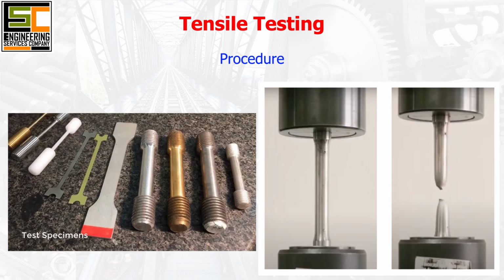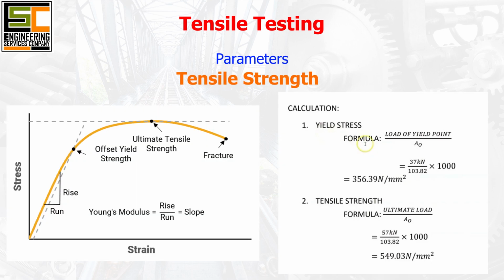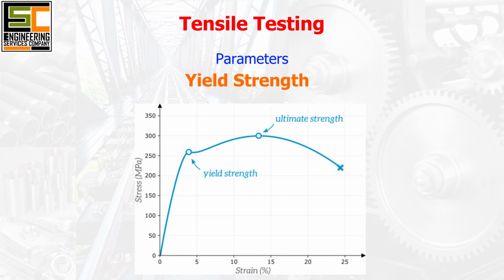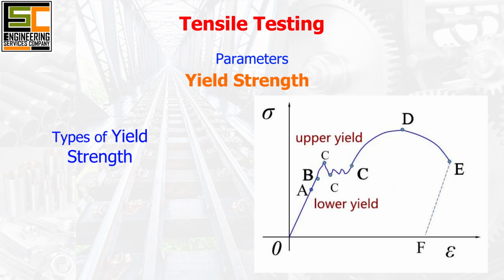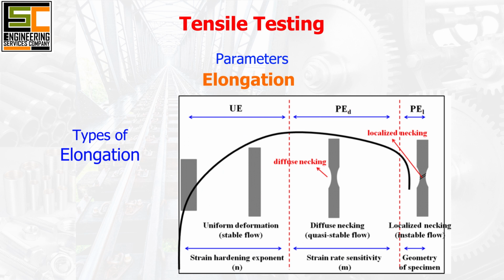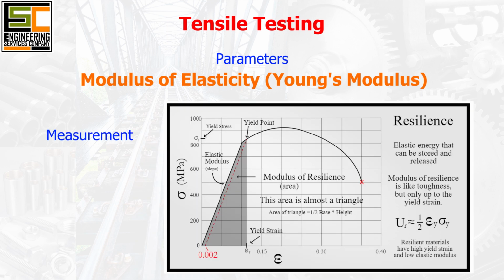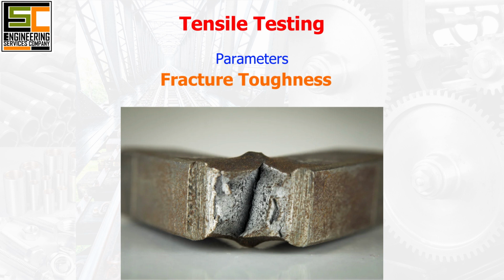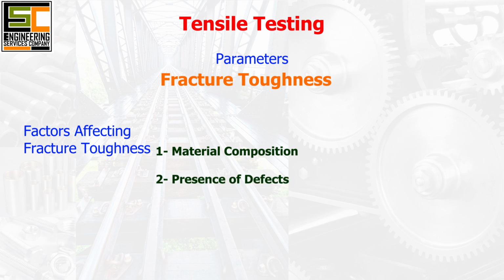DIY Tensile Testing Machine for Beginners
A simple and effective tensile testing machine is constructed using readily available materials. This video guides beginners through the process of building their own machine, allowing them to test the strength of various materials at home.